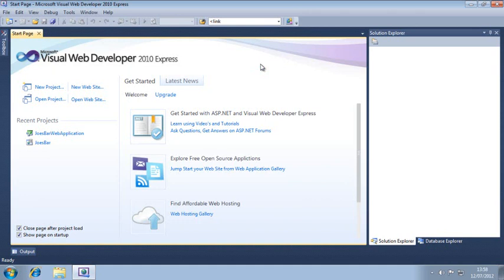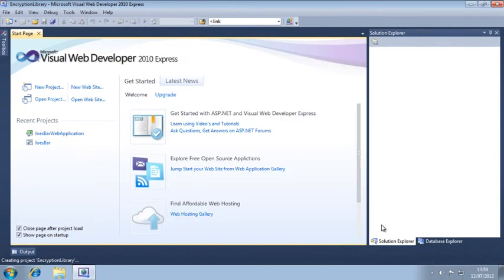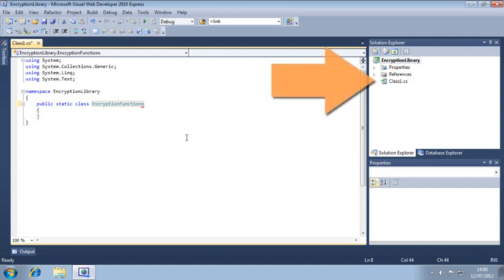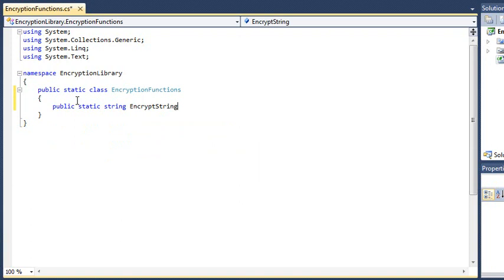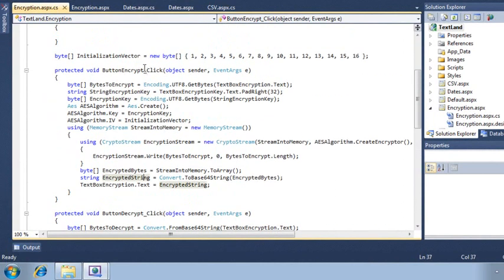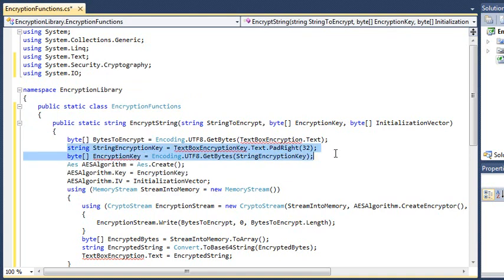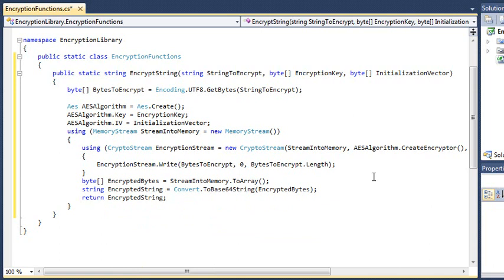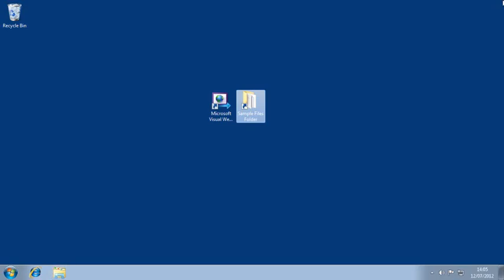Learn ASP.NET, C# and Visual Studio 2010 Expert Skills Lesson 4-4: Create a class library